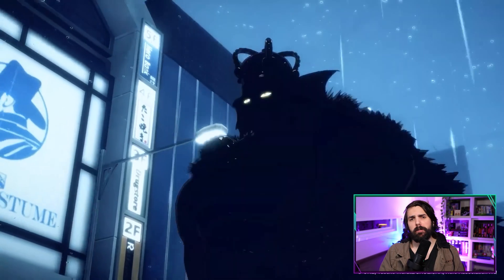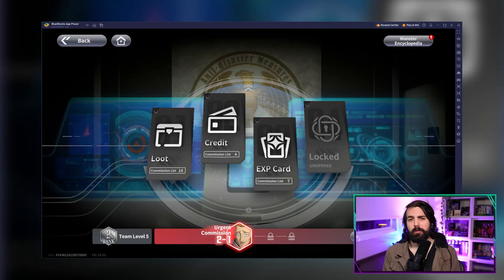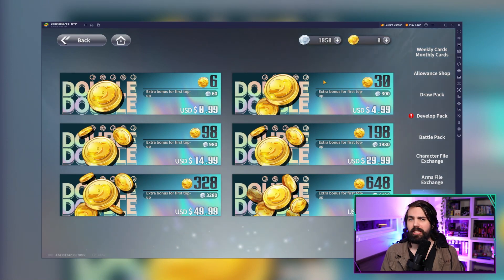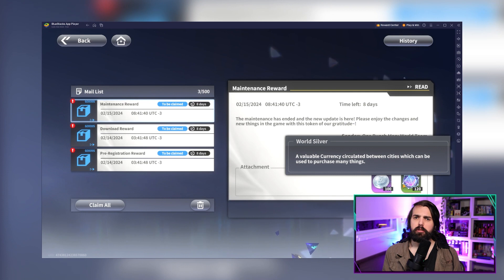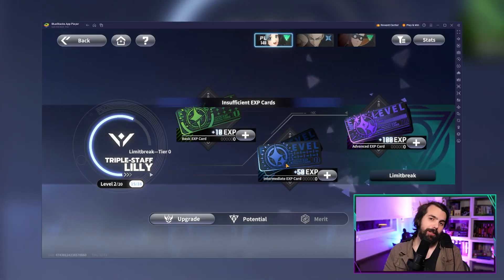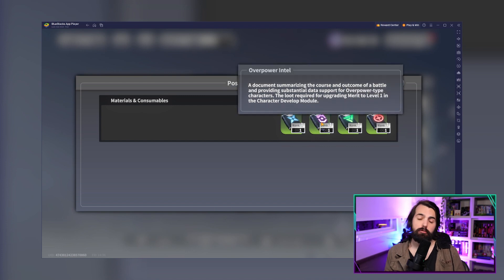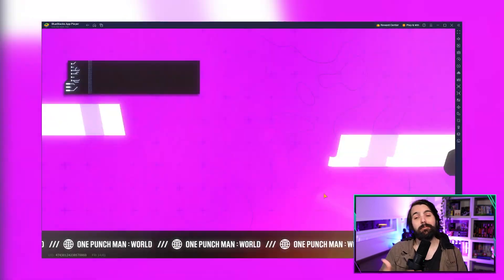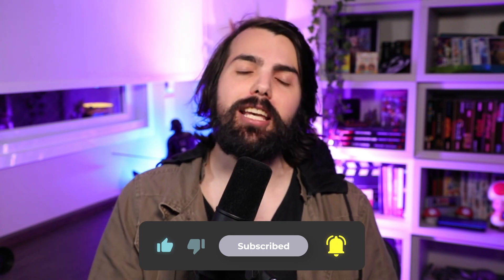FREE STUFF | How To Get Currency & Resources in One Punch Man World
Dive into the realm of One Punch Man World and discover the art of acquiring essential Currencies and Resources with our detailed guide:

0:25 🠚 Currencies: Uncover the various in-game currencies, from coins to premium gems, and learn how to maximize their acquisition for powerful upgrades and enhancements.

1:10 🠚 Resources: Explore the strategic collection of crucial resources, including energy, materials, and more. Master the techniques to efficiently gather these resources and enhance your hero's abilities.

Level up your gaming experience and dominate the world of One Punch Man with our comprehensive insights! 💰🎮